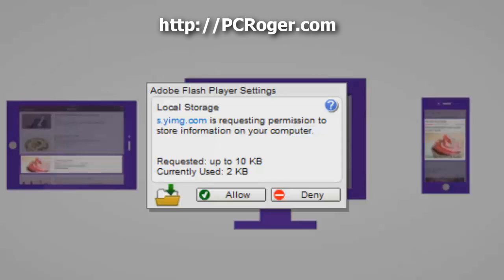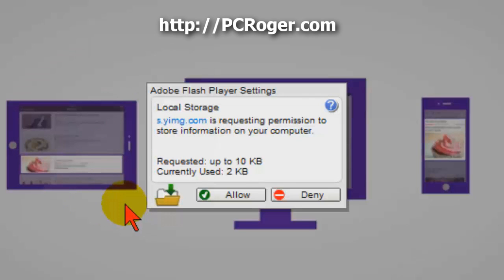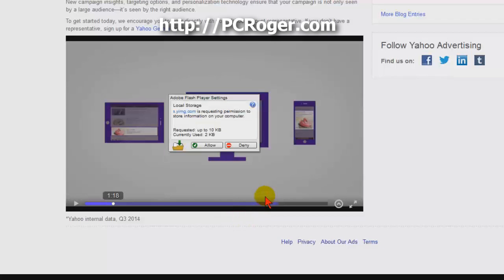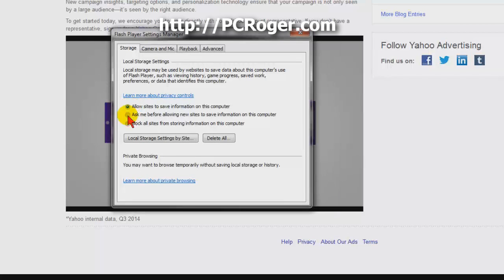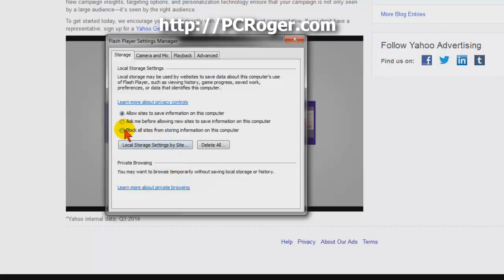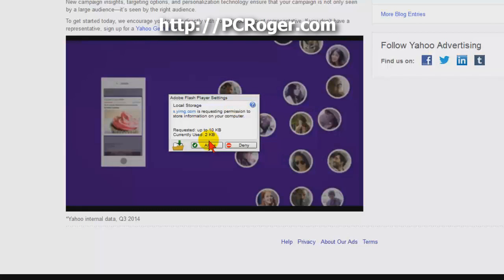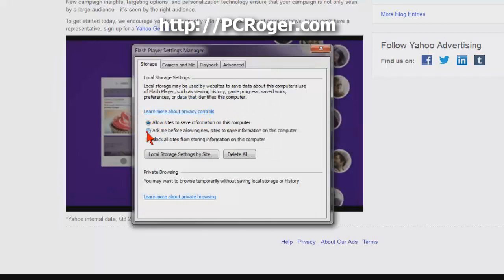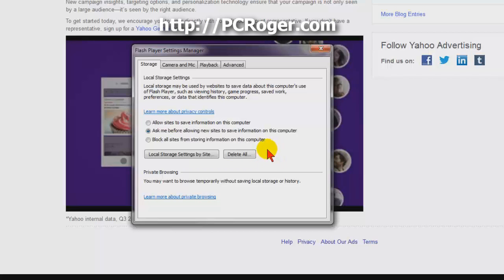How To Stop Adobe Flash Player Settings Local Storage Popup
Find out How To Stop Adobe Flash Player Settings Local Storage Popup.

In this short video I show what we have encountered with the non-working 'allow' and 'deny' buttons and how to access global settings to permanently get rid of this flash popup message.